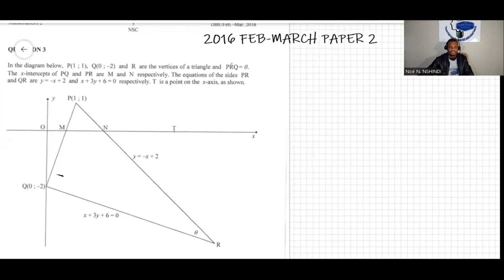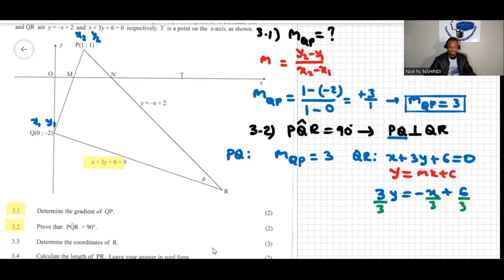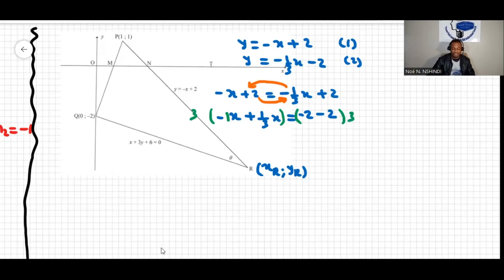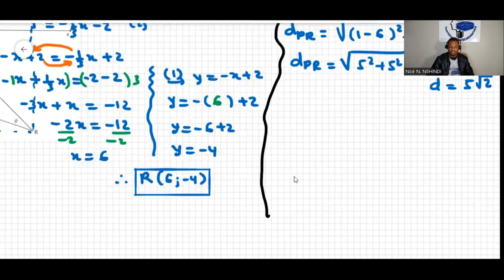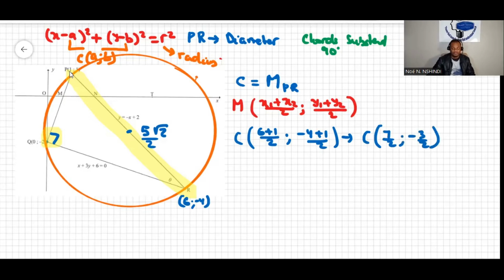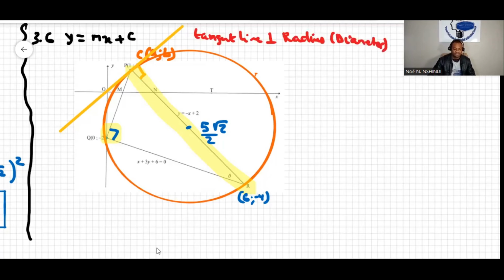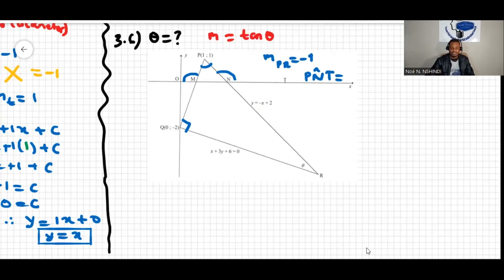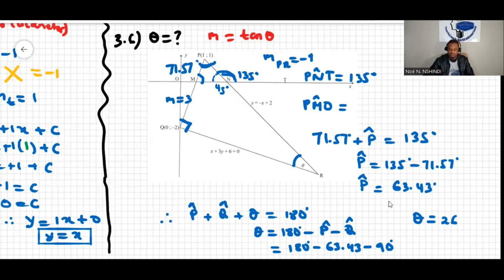GRADE 12 MATH PAPER 2 2016 FEBRUARY MARCH QUESTION 3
1) Video Detailed Solution of Question Papers
2) 1-on-1
3) Group of at most 10 Students

2) Regular Students

~𝗔𝗿𝗶𝘀𝘁𝗼𝘁𝗹𝗲